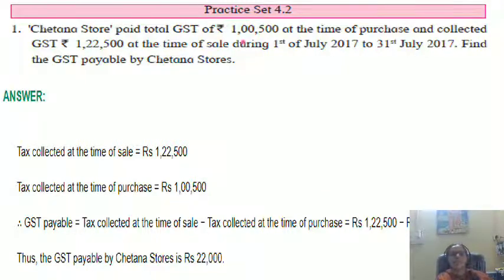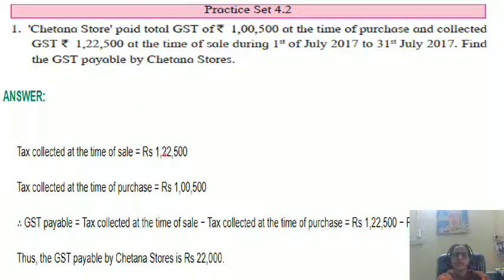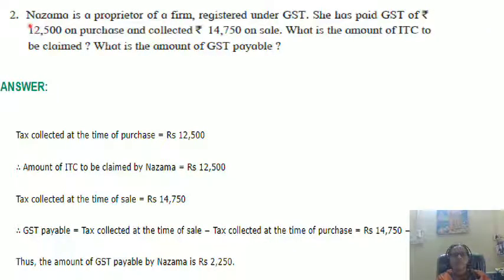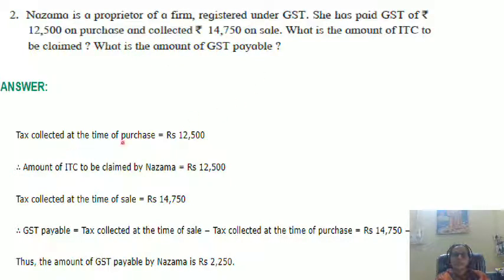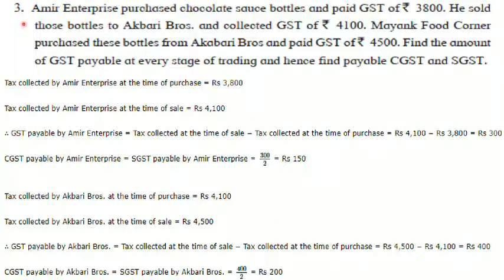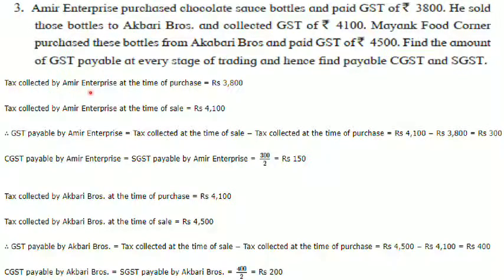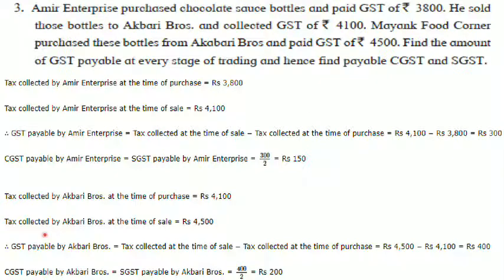Maths std10 21 nov 3